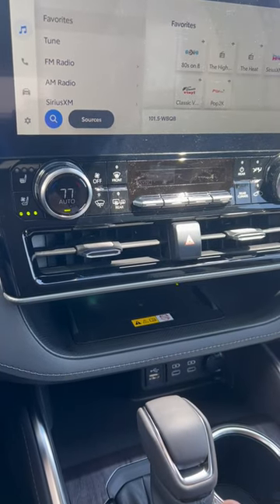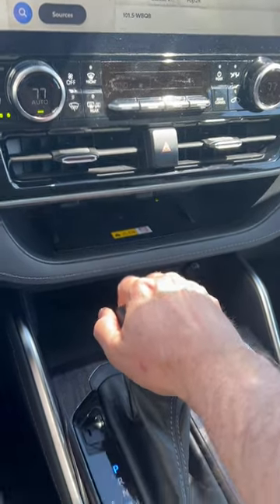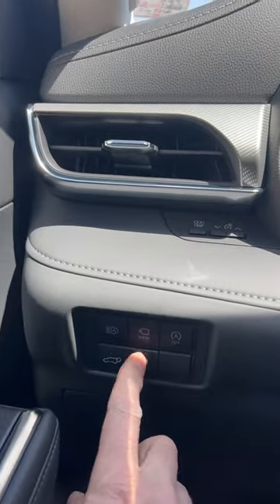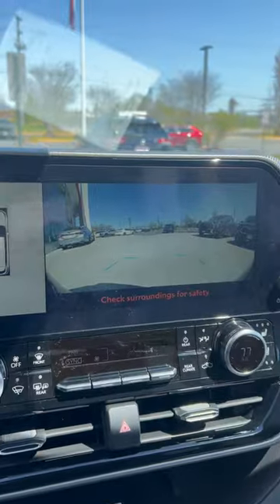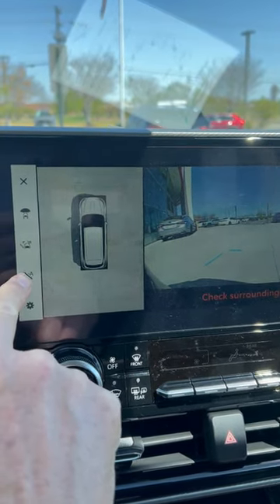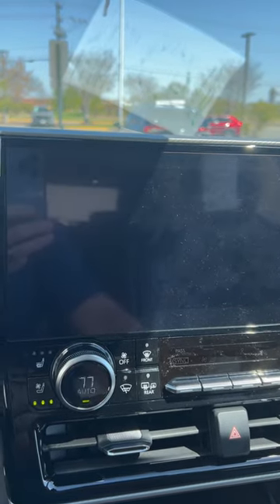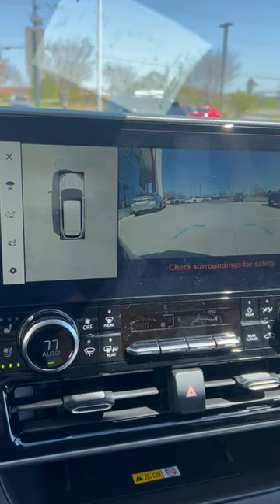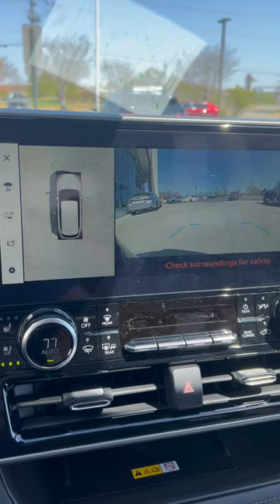Automatic setting for panoramic view monitor on a new Toyota